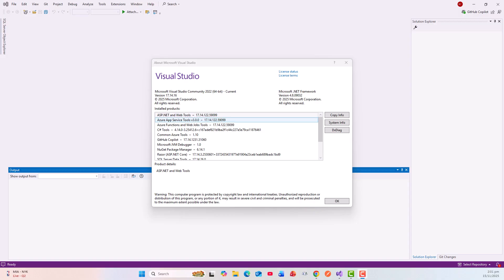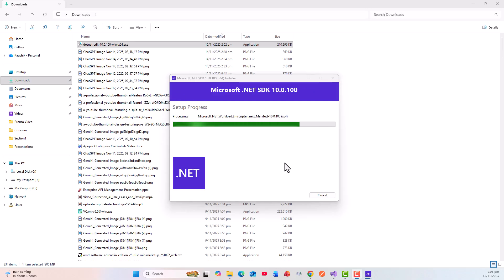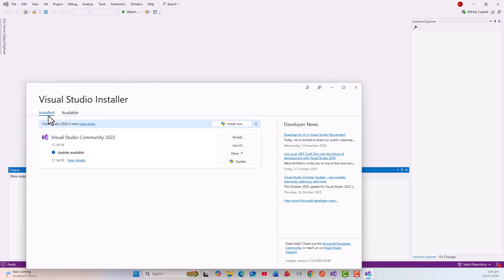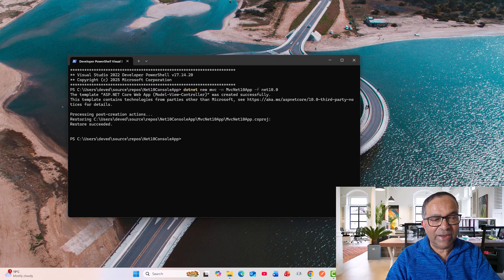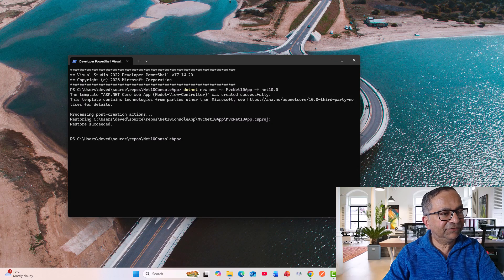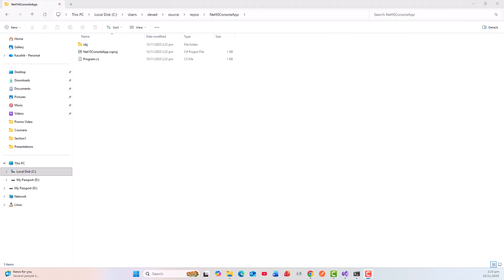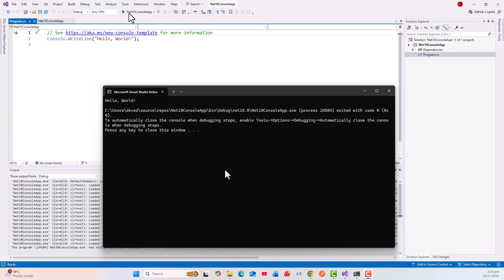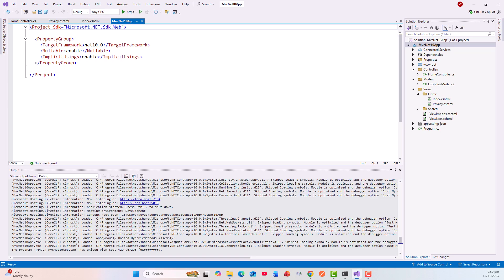How To Work With .NET 10 In Visual Studio 2022 (Without VS 2026)!!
How do you work with .NET 10 if Visual Studio 2022 doesn’t support it?
Do you really need to install Visual Studio 2026?
In this video, I’ll show you exactly how to use .NET 10 without upgrading to VS 2026, using a clean and simple workflow that works perfectly on Windows.